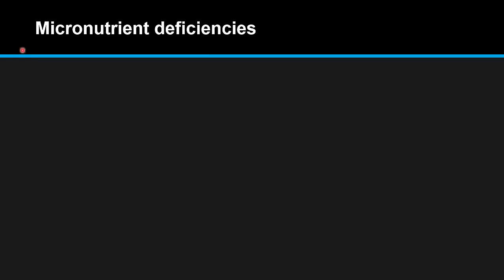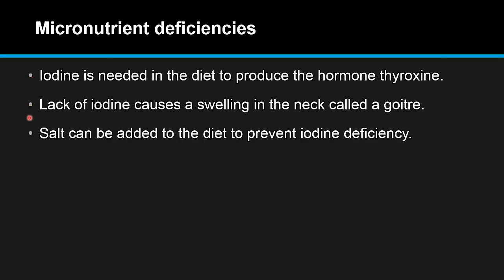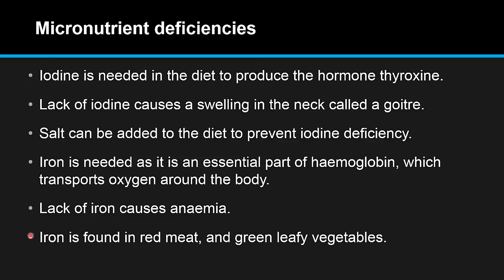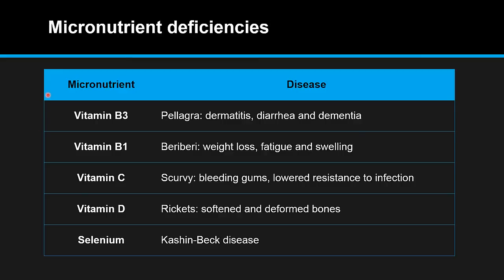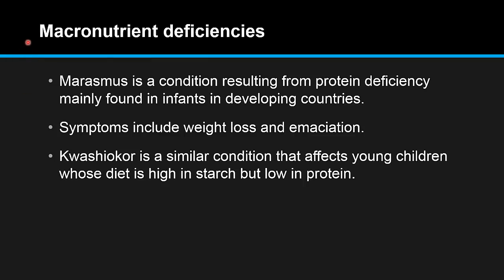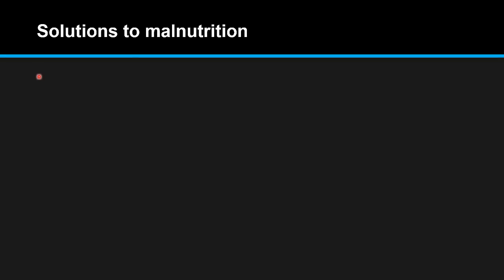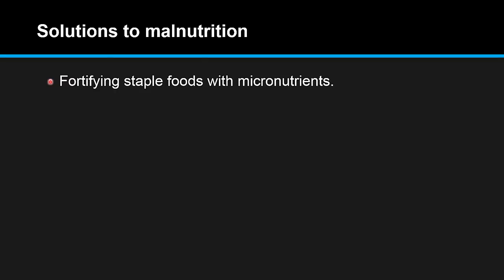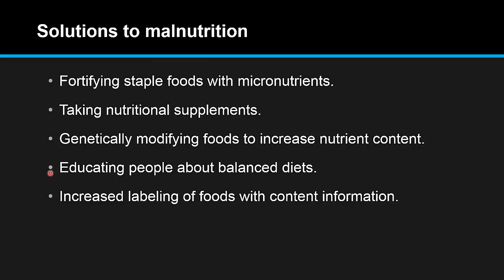B.5.4 Discuss the causes and effects of nutrient deficiencies and suggest solutions.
B.5.4 Discuss the causes and effects of nutrient deficiencies in different countries and suggest solutions.